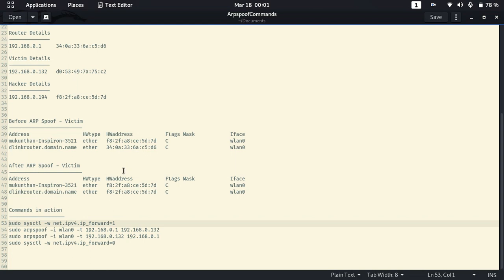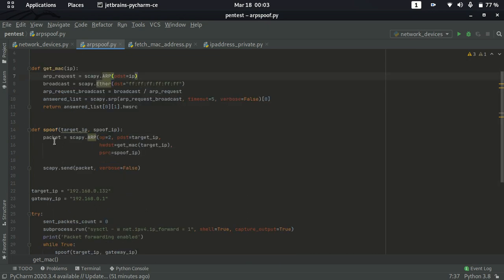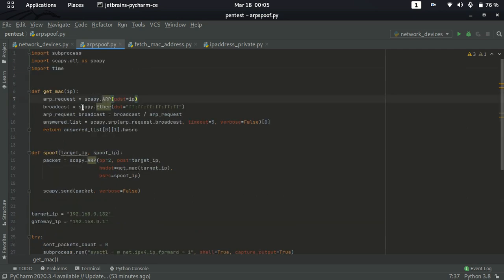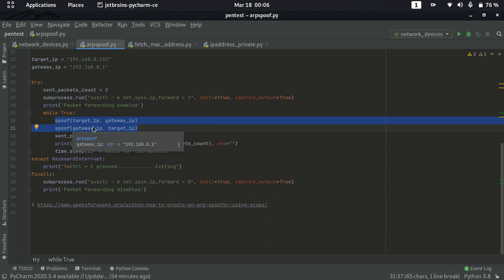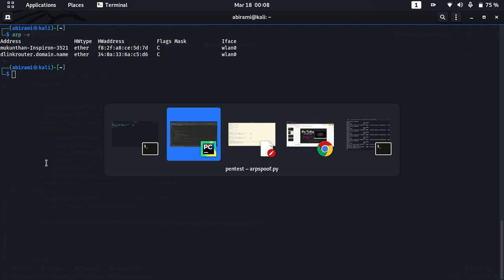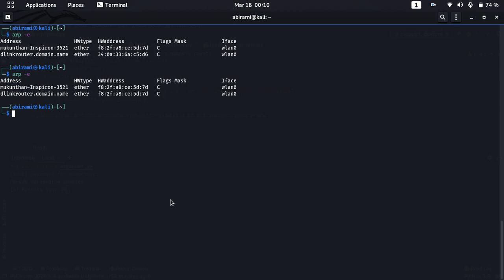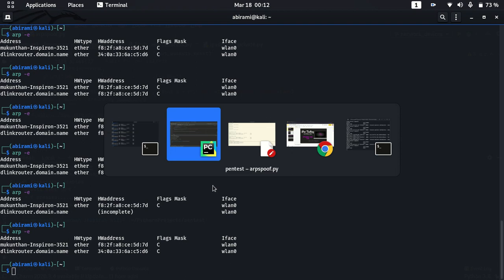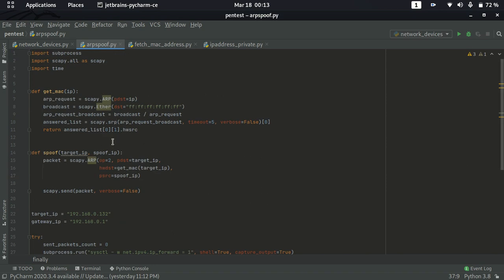Pen Testing with Python & Kali - ARP Spoofing - using Scapy